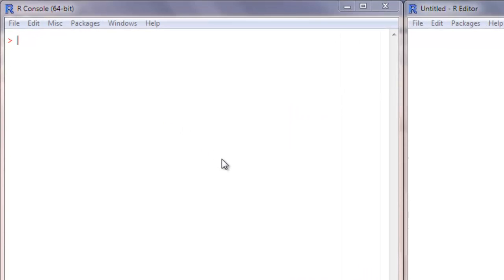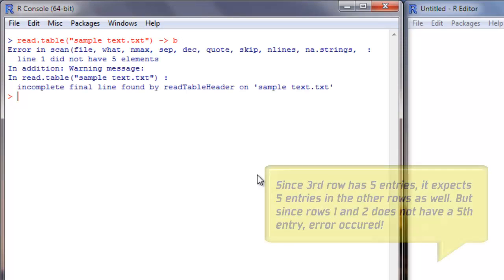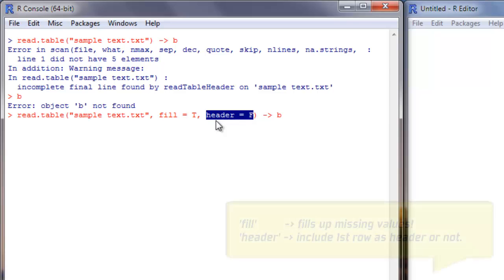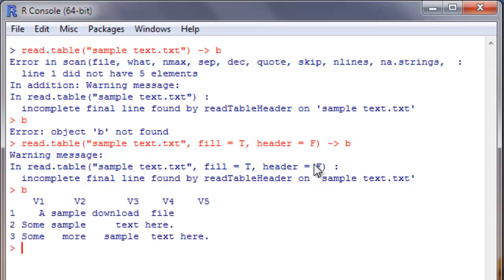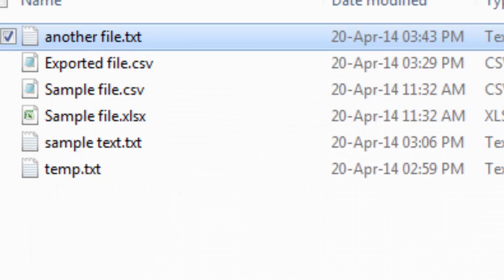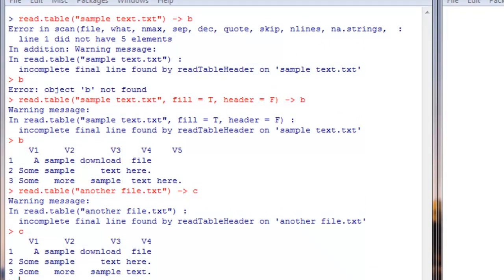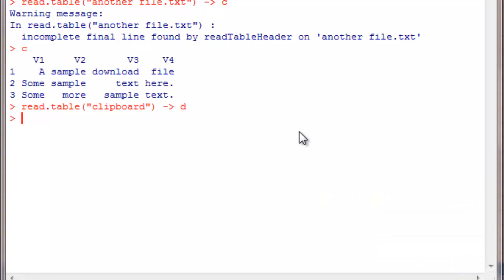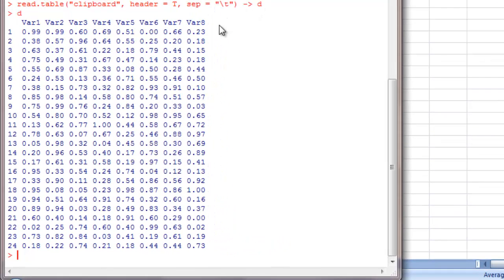R Tutorial 25: Read and write data - part 2/3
How to Read and Write Data in R. This is the second part of a 3 part series about reading and writing Data in R. This video primarily talks about dealing with .txt files and what to do in cases of uneven row lengths and missing values in texts.

The software that is used for data mining / machine learning / data science / statistical computing / business analytics and mathematical problem solving.